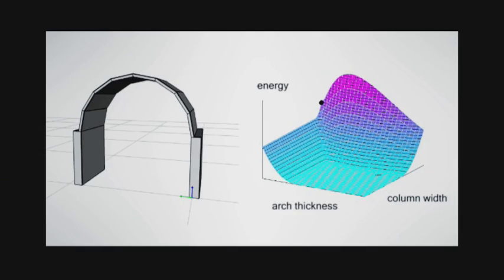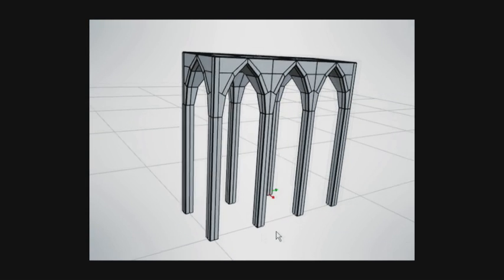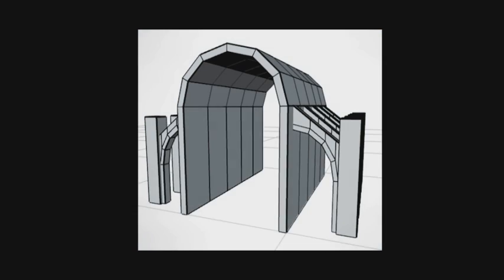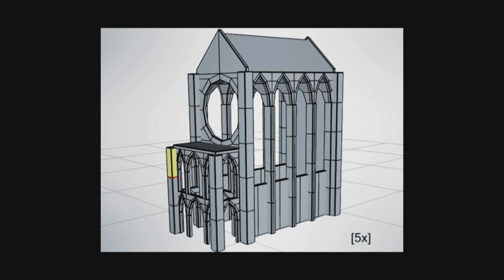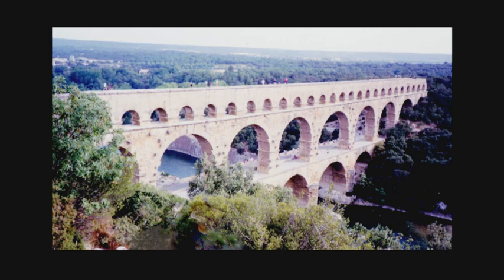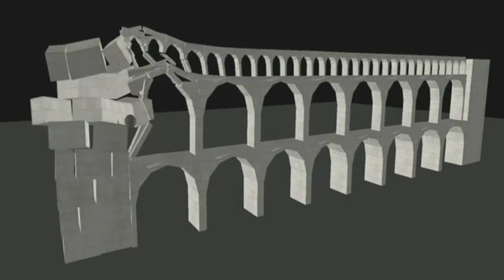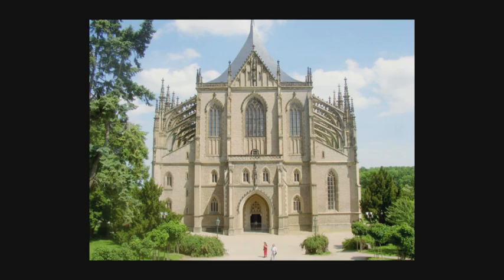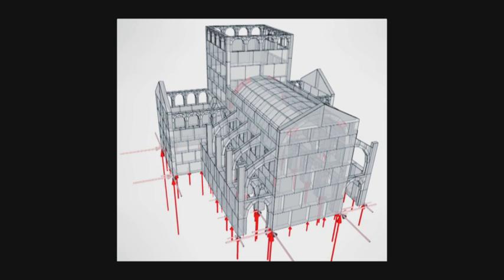Emily Whiting: Structure and Form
Emily Whiting explains why "old school" is the best school when it comes to buildings.

Emily Whiting is a Ph.D student at MIT where her work explores the intersection of architecture, structural engineering, and computer graphics.

Like Emily's profile? Visit "The Secret Life of Scientists and Engineers" online and on Facebook.

"The Secret Life of Scientists and Engineers" is an Emmy-nominated web video series and site from the makers of the acclaimed science series, PBS's NOVA. Each episode profiles one of today's leading scientists, and shows what happens when the lab coats come off. Secret Life is produced by Seftel Productions, Inc.